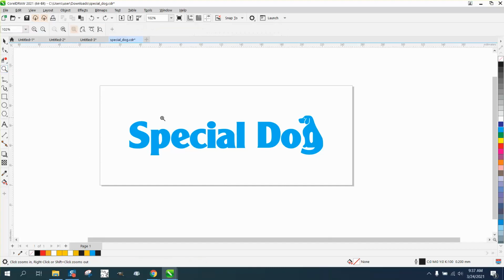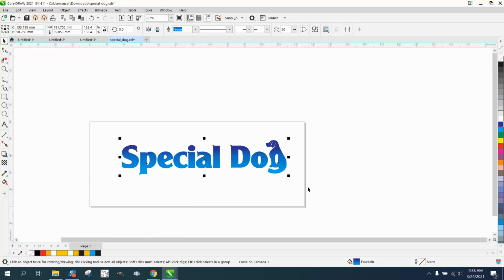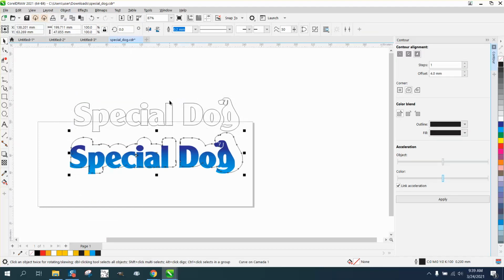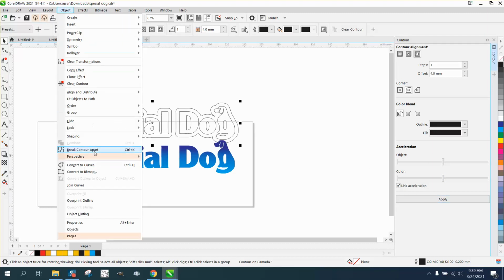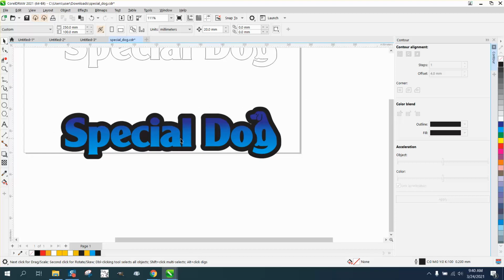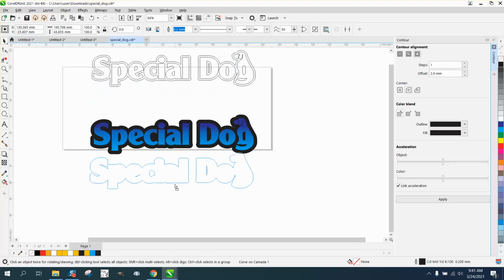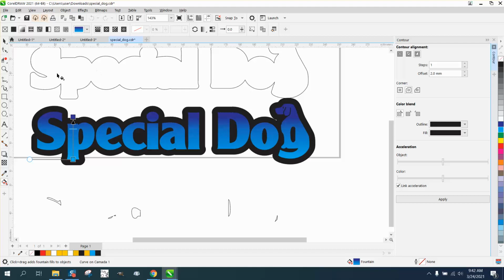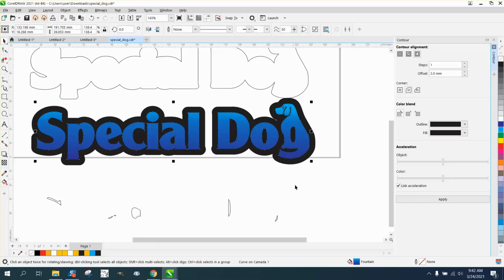Corel Draw Tips & Tricks Interactive Fill Tool and Contour Tool